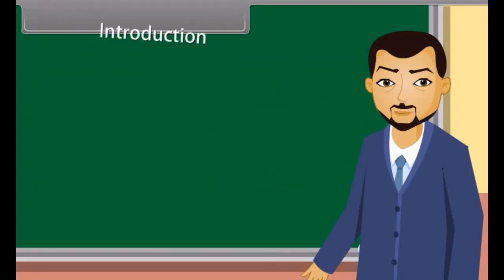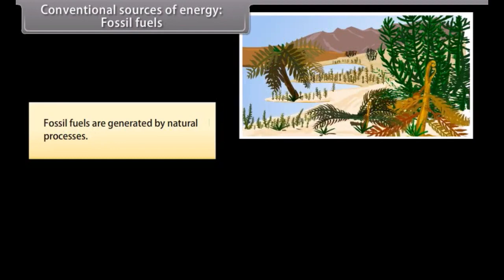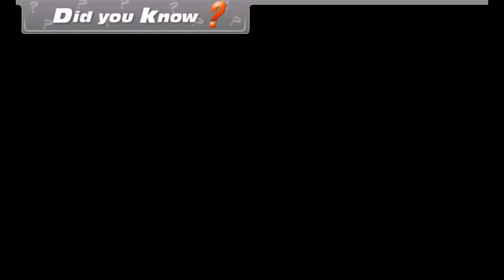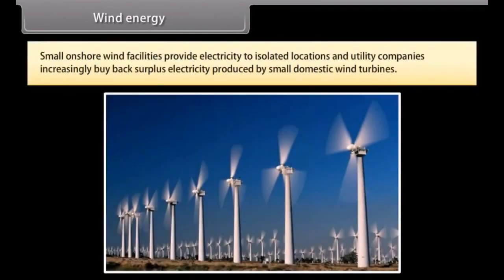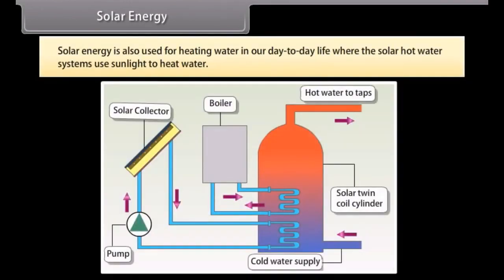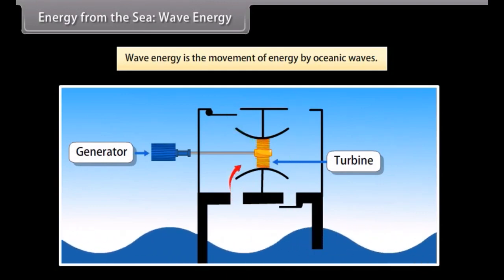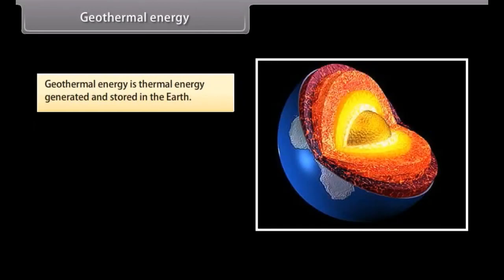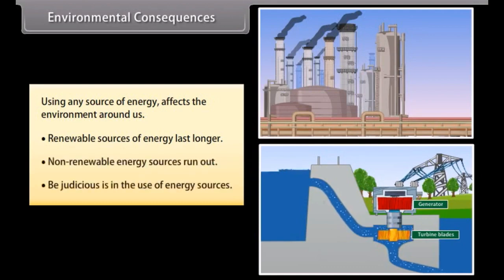CBSE Class 10 Physics Sources of Energy Animation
1. Fossil Fuels
2. Renewable Energy1. Fossi1. Fossil Fuels
2. Renewable Energy
3. Solar Energy
4. Wind Energy
5. Hydroelectric Power
6. Geothermal Energy
7. Biomass Energy
8. Nuclear Energy
9. Non-Renewable Energy
10. Alternative Energy Sources
11. Energy Resources
12. Energy Conservation
13. Energy Transformation
14. Energy Production
15. Energy Efficiency
16. Energy Consumption
17. Energy Sources Explained
18. Energy Generation
19. Thermal Power Plant
20. Coal Power Plant
21. Oil and Gas Extraction
22. Natural Gas Power Plant
23. Petroleum Refining
24. Solar Panels
25. Wind Turbines
26. Hydroelectric Dams
27. Geothermal Power Plants
28. Biomass Conversion
29. Nuclear Power Plants
30. Fossil Fuel Formation
31. Energy Sustainability
32. Energy Economics
33. Greenhouse Gas Emissions
34. Carbon Footprint
35. Renewable Energy Technologies
36. Photovoltaic Cells
37. Concentrated Solar Power
38. Tidal Energy
39. Wave Energy
40. Biofuels
41. Ethanol Production
42. Biodiesel
43. Nuclear Fission
44. Nuclear Fusion
45. Energy Storage
46. Battery Technology
47. Fuel Cells
48. Hydrogen as an Energy Source
49. Energy Policy
50. Energy Independence

3. Solar Energy
4. Wind Energy
5. Hydroelectric Power
6. Geothermal Energy
7. Biomass Energy
8. Nuclear Energy
9. Non-Renewable Energy
10. Alternative Energy Sources
11. Energy Resources
12. Energy Conservation
13. Energy Transformation
14. Energy Production
15. Energy Efficiency
16. Energy Consumption
17. Energy Sources Explained
18. Energy Generation
19. Thermal Power Plant
20. Coal Power Plant
21. Oil and Gas Extraction
22. Natural Gas Power Plant
23. Petroleum Refining
24. Solar Panels
25. Wind Turbines
26. Hydroelectric Dams
27. Geothermal Power Plants
28. Biomass Conversion
29. Nuclear Power Plants
30. Fossil Fuel Formation
31. Energy Sustainability
32. Energy Economics
33. Greenhouse Gas Emissions
34. Carbon Footprint
35. Renewable Energy Technologies
36. Photovoltaic Cells
37. Concentrated Solar Power
38. Tidal Energy
39. Wave Energy
40. Biofuels
41. Ethanol Production
42. Biodiesel
43. Nuclear Fission
44. Nuclear Fusion
45. Energy Storage
46. Battery Technology
47. Fuel Cells
48. Hydrogen as an Energy Source
49. Energy Policy
50. Energy Independence
51. Energy Transition
52. Sustainable Development
53. Climate Change Mitigation
54. Global Warming
55. Green Energy Solutions
56. Clean Energy Technologies
57. Energy Conservation Tips
58. Energy-efficient Appliances
59. Energy Audits
60. Carbon Capture and Storage
61. Energy and the Environment
62. Energy and Climate Nexus
63. Energy Security
64. Energy and Economic Growth
65. Energy and Social Impact
66. Future of Energy
67. Role of Government in Energy
68. Energy Education
69. Energy Awareness
70. Energy in Everyday Life
71. Energy Challenges
72. Energy Innovations
73. Energy Careers
74. Energy Industry
75. Energy Market Trends
76. Energy Policy Making
77. Energy Legislation
78. Energy Regulations
79. Energy Efficiency Programs
80. Energy Management
81. Energy Independence Strategies
82. Energy Crisis
83. Sustainable Energy Solutions
84. Energy and Transportation
85. Energy and Agriculture
86. Energy and Water Resources
87. Energy and Manufacturing
88. Energy and Construction
89. Energy and Urban Planning
90. Energy and Health
91. Energy and Social Equity
92. Energy and Poverty Alleviation
93. Energy and Rural Development
94. Energy and Economic Sustainability
95. Energy and National Security
96. Energy and Geopolitics
97. Energy and International Relations
98. Energy and Sustainable Cities
99. Energy and Smart Grids
100. Energy and Smart Buildings1. Fossil Fuels